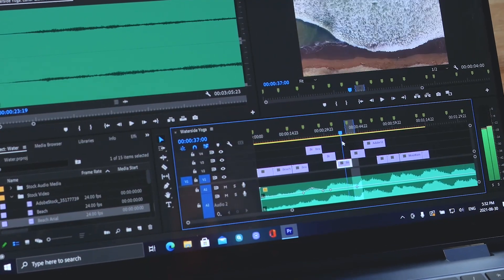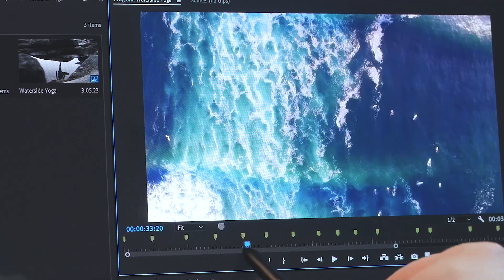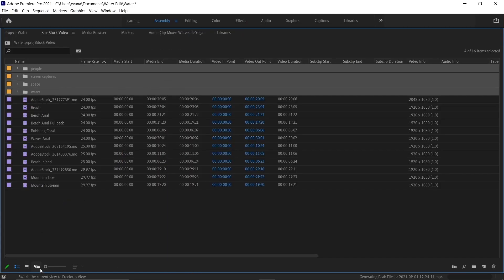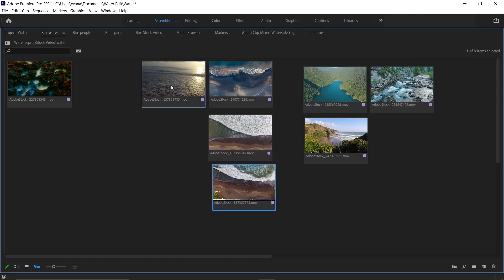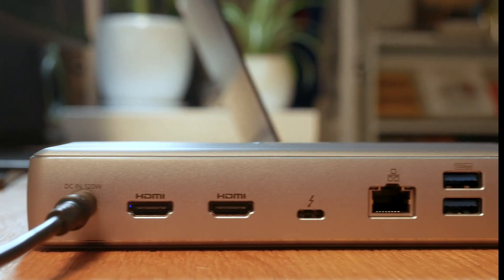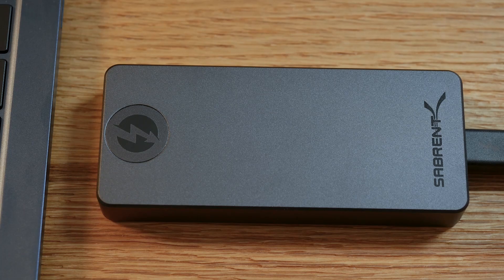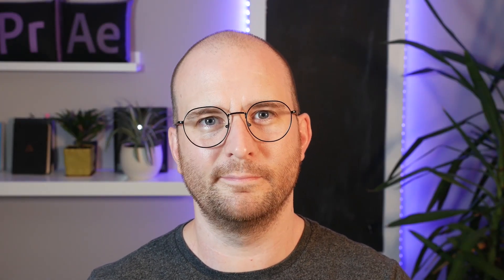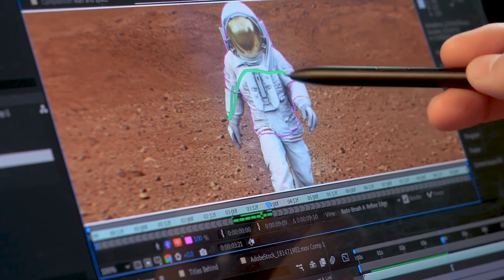The Real Power of Efficiency With Motion Designer @ECAbrams | Intel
Video editing doesn’t require a bulky laptop or giant desktop anymore. The autonomy to choose where and how we create is essential to getting the most out of ourselves. Thunderbolt™ 4 delivers 40Gbps transfer speeds, connects multiple 4K displays and more with just a single cable.